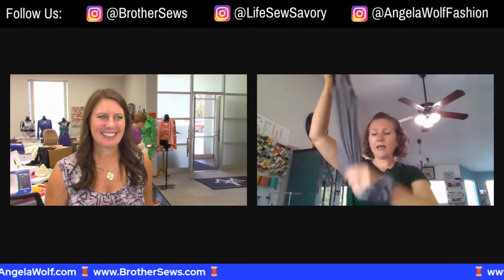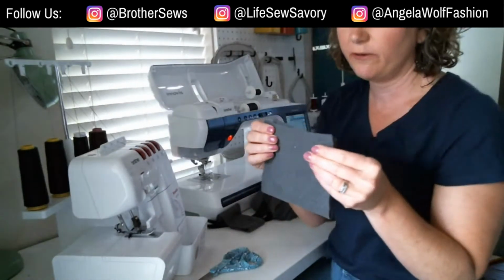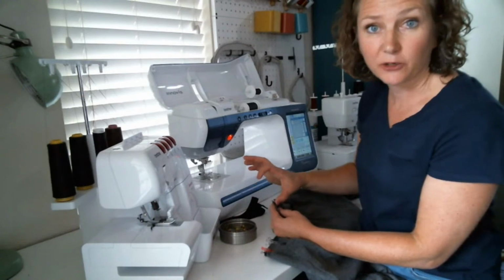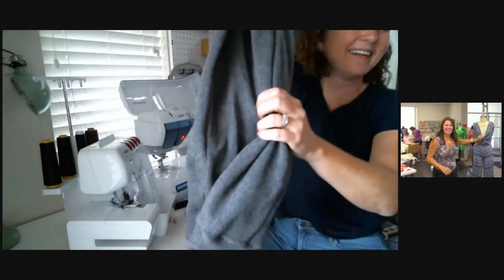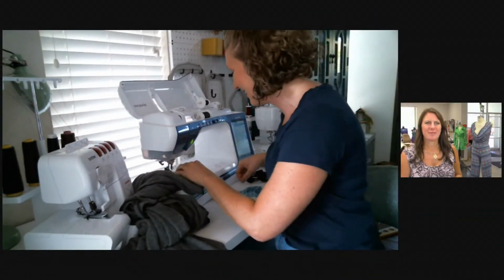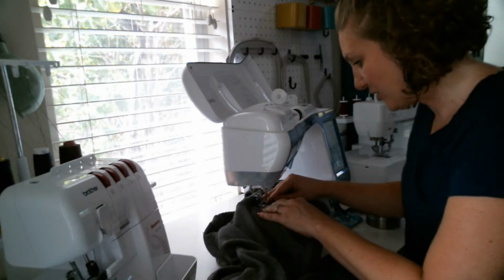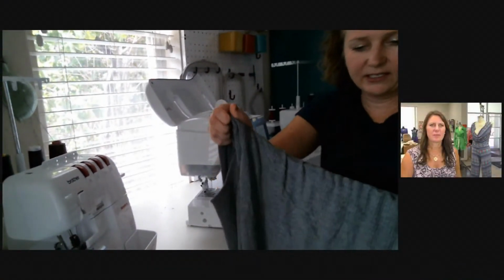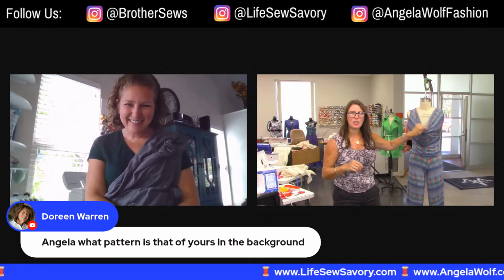Episode 206: At Your Side Virtually! Refashioning two patterns into a romper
Episode 206: At Your Side Virtually! Join Brother Brand Ambassador Angela Wolf and Emily Thompson refashioning 2 patterns to make a romper